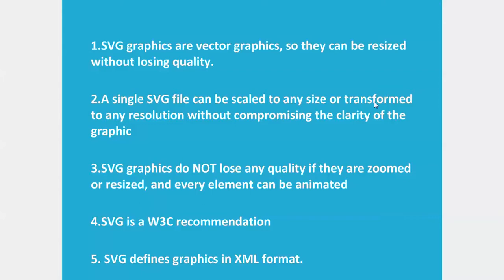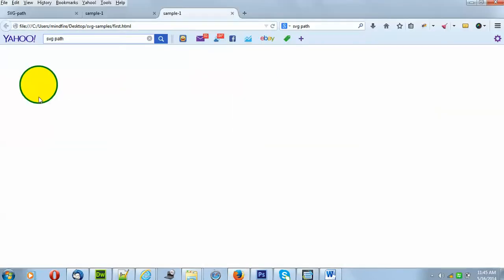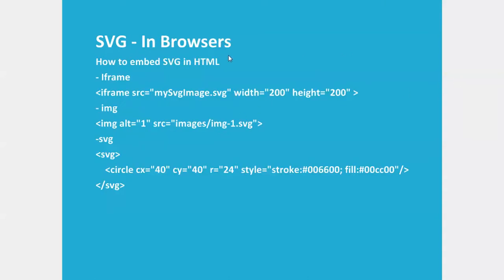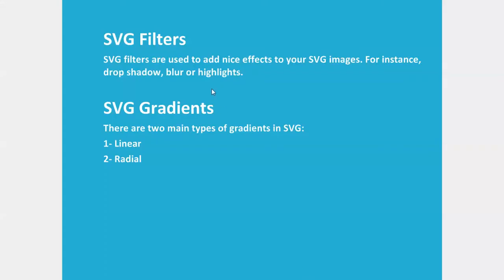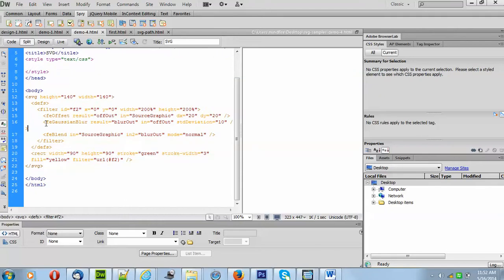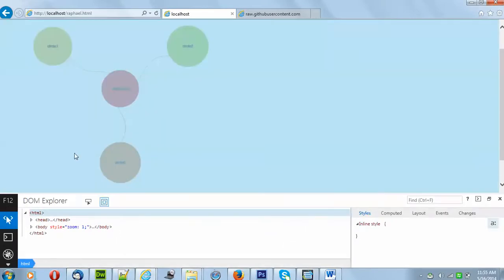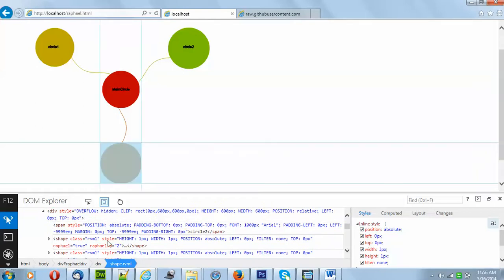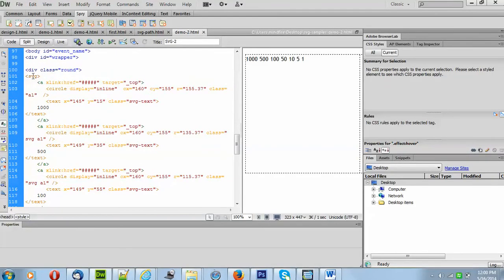Seminar on Scalable Vector Graphics (SVG)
SVG is a language for describing two-dimensional vector graphics in XML.

This seminar would cover the following topics,

o SVG Introduction
o SVG image, SVG path, SVG polygon, SVG line etc.
o SVG Gradients
o SVG in Browsers
o SVG and CSS

Presenter: Nikesh Ponnen, Adobe Photoshop Designer, Mindfire Solutions